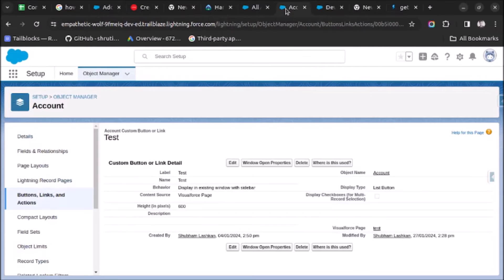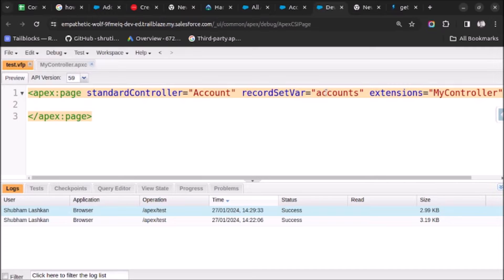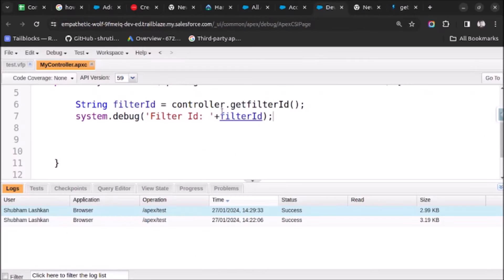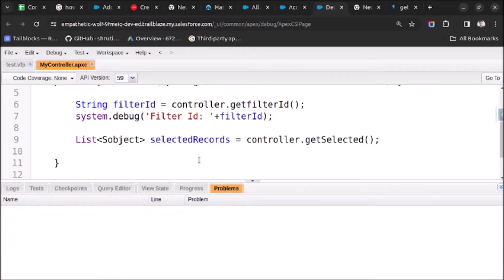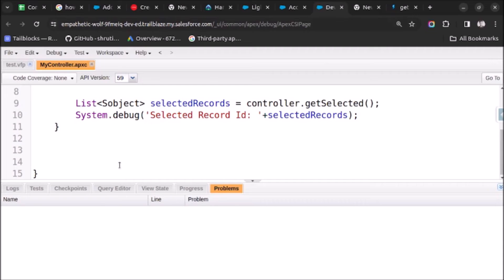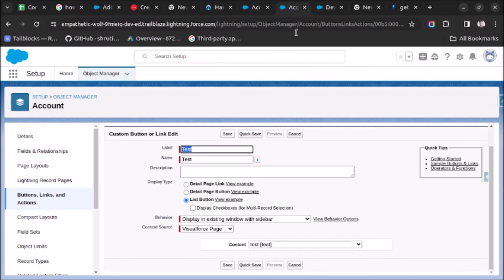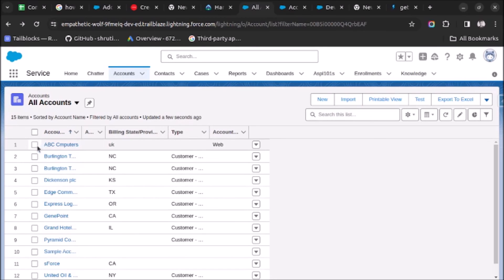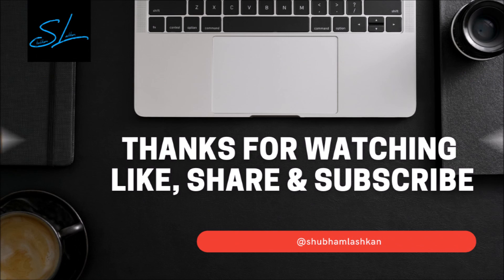How to find the selected record ids of listview page using apex and visualforce? - Salesforce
In this video we will see How to find the selected record ids of listview page using apex and visualforce in salesforce?

salesforce,visualforce,apex,salesforce developer,salesforce development,salesforce admin,salesforce lightning,select record type in salesforce,salesforce tutorial,salesforce flow,how to do in salesforce,salesforce how to,apex visualorce page video tutorial guide,apex class and visualforce,bulk update from list view using flow and invocable apex,count list view records in salesforce,components in salesforce visualforce,custom picklist in visualforce page,How to find the selected record ids of listview page using apex and visualforce?